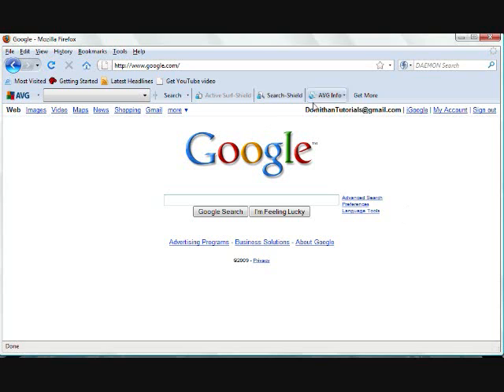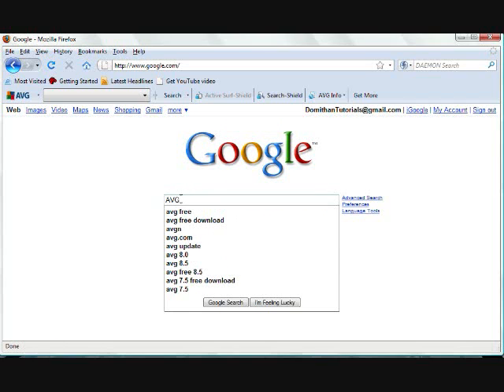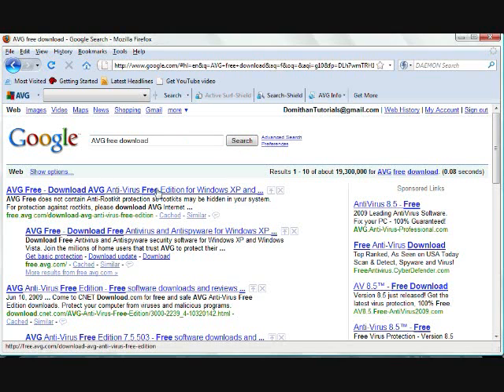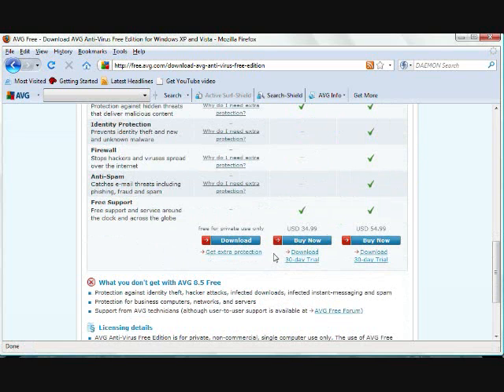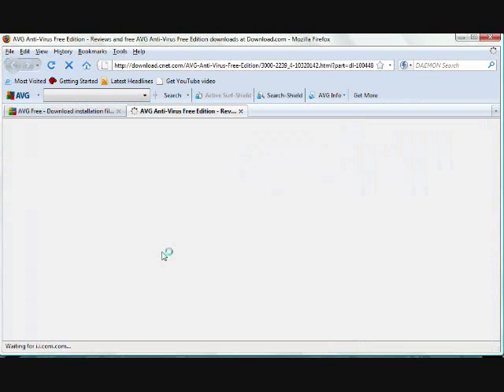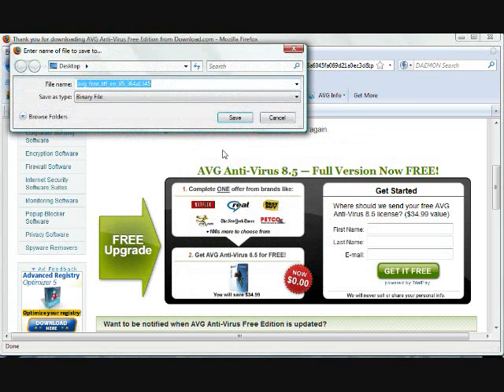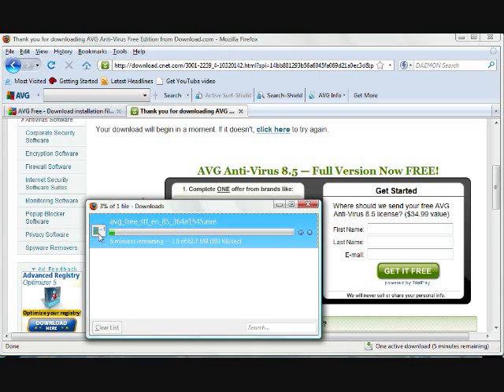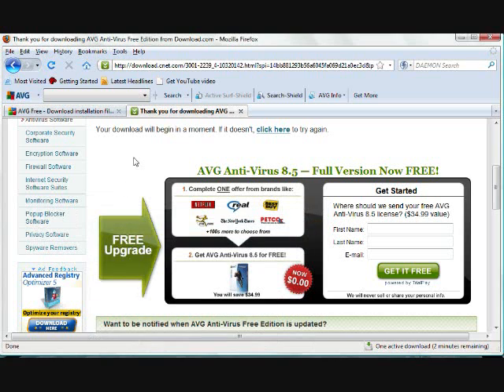Clean up your PC! Remove viruses and set up a firewall all in one! For free!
Getting AVG is a must for any PC owner. It's free and easy. Watch this to learn more!